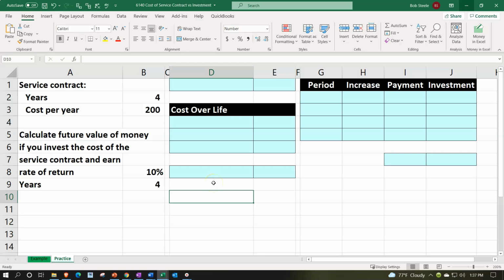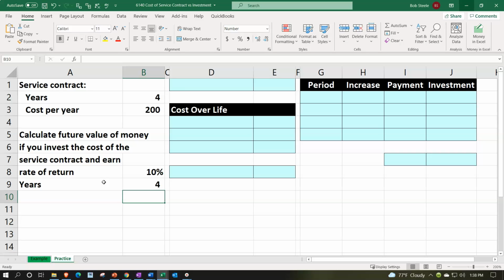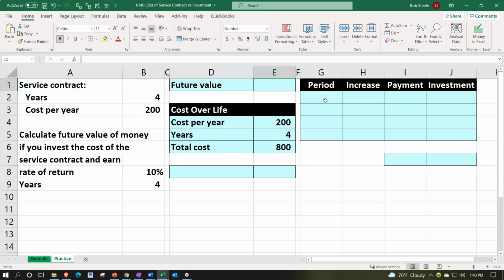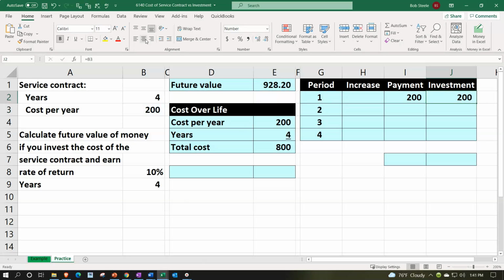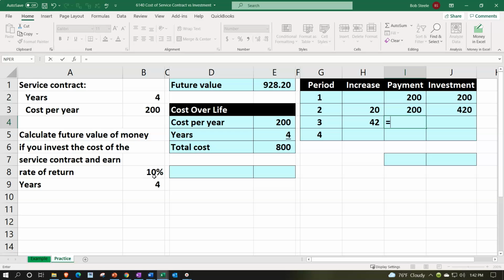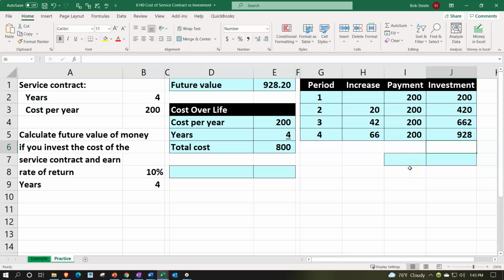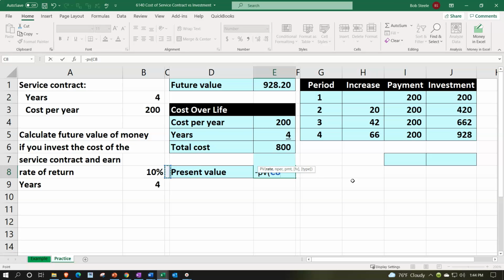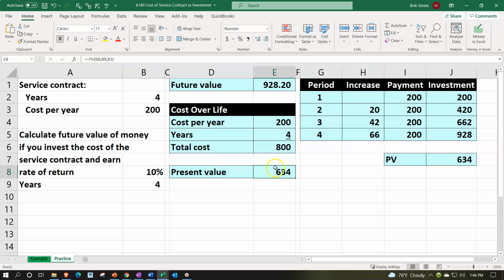Cost of Service Contract vs Investment 6140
Cost of Service Contract vs Investment
Personal Finance